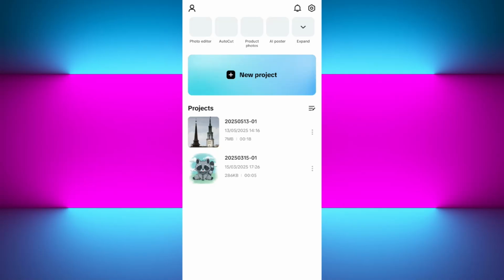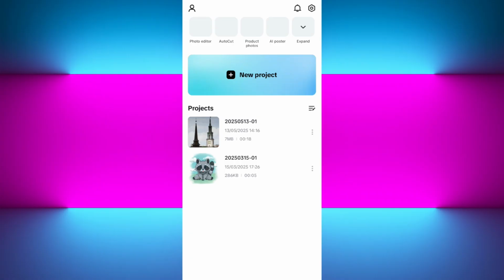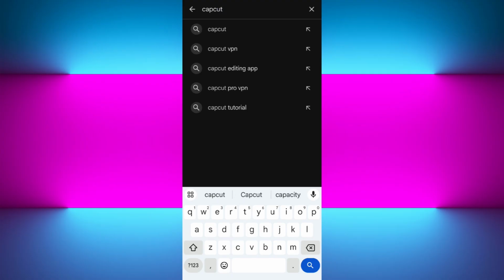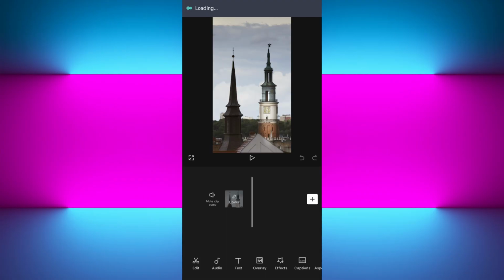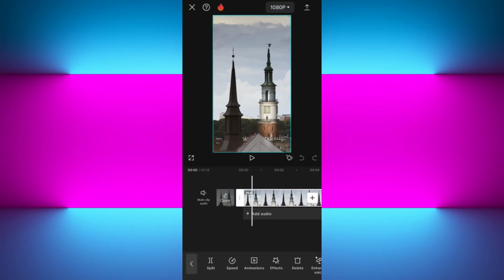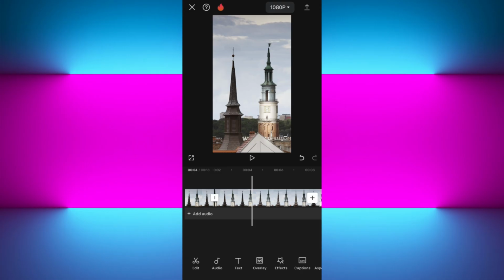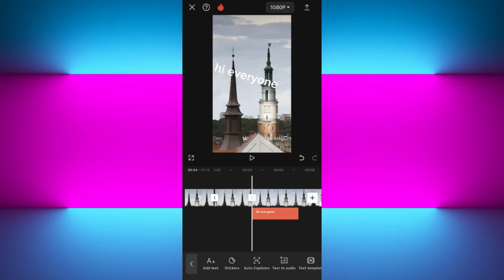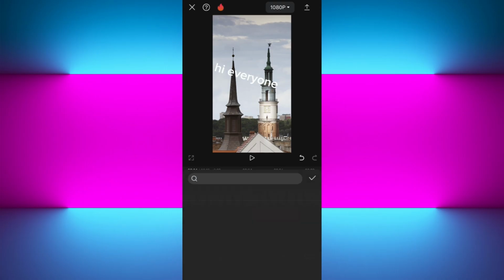Capcut Tutorial For Beginners Mobile